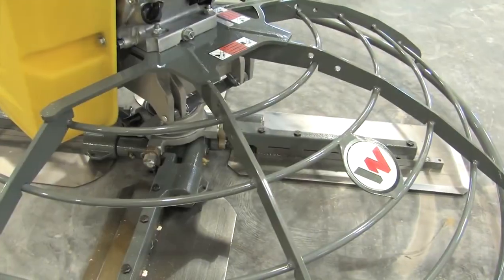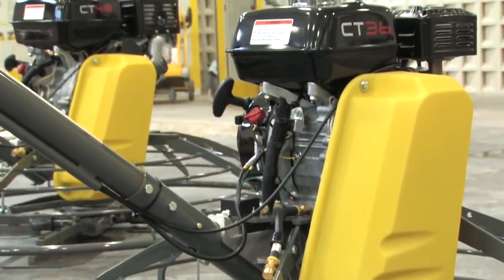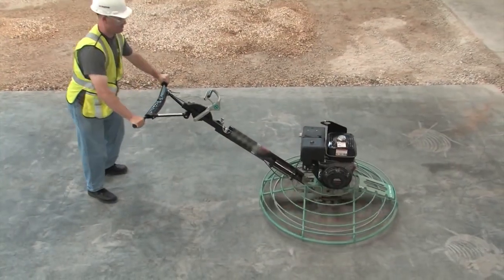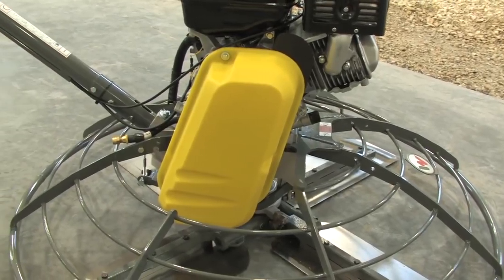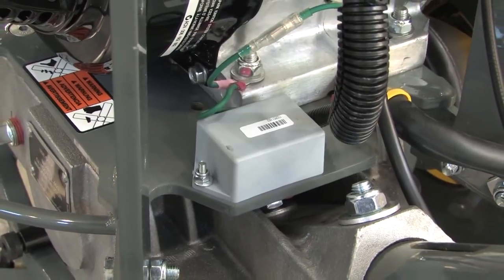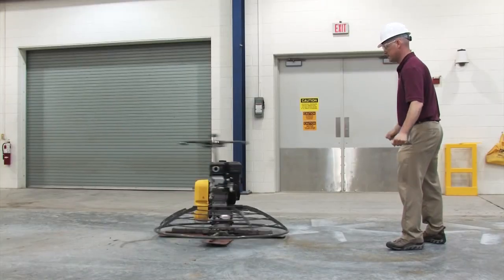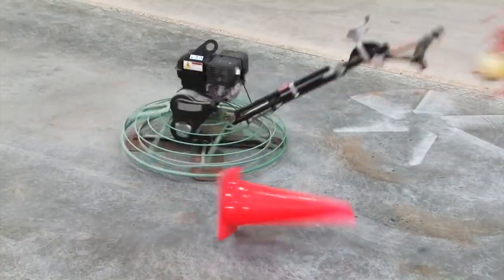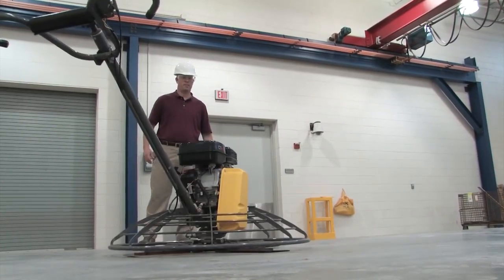Wacker Neuson: Walk behind trowel safety advantage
Don't let dangerous run away trowels increase the potential for injury to workers, damage to fresh slabs or costly repairs to a damaged machine, Wacker Neuson's walk behind trowels are designed and built with safety in mind with the most advanced technology. If a loss of control situation occurs, Wacker Neuson trowels are designed to stop spinning within a single rotation. This is just one of the many advantages of choosing a walk behind trowel by Wacker Neuson. For more information on our safety advantage,

Wacker Neuson is proud to be a global brand. Not all products, configurations or services shown here may be available in your market.